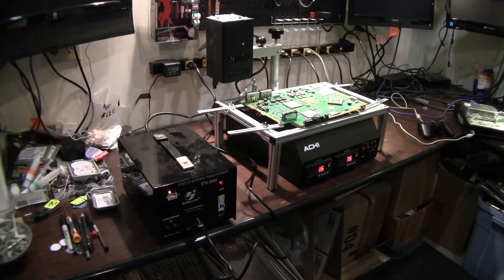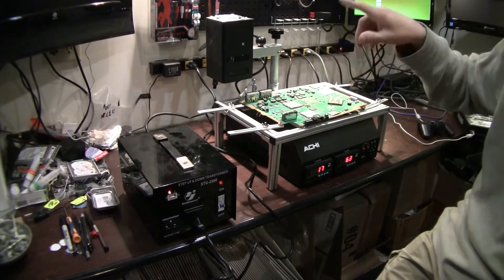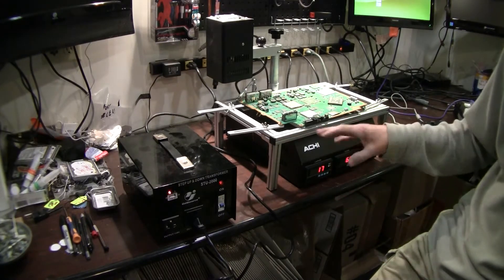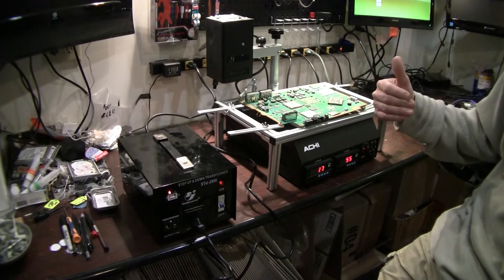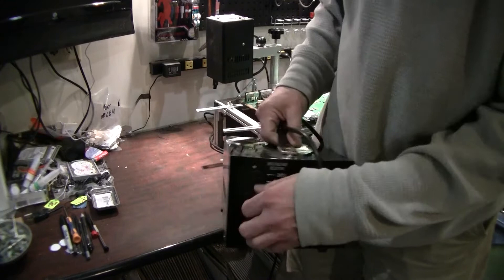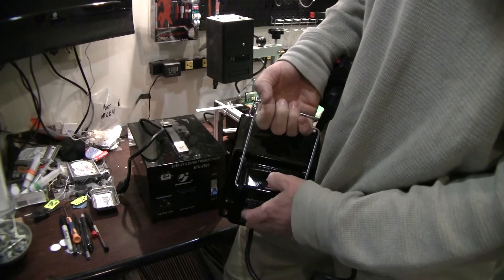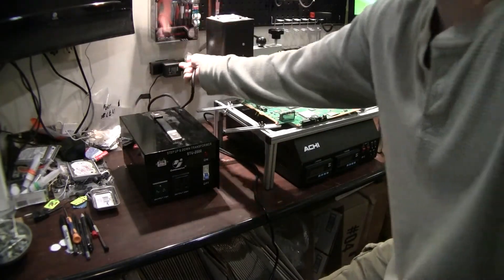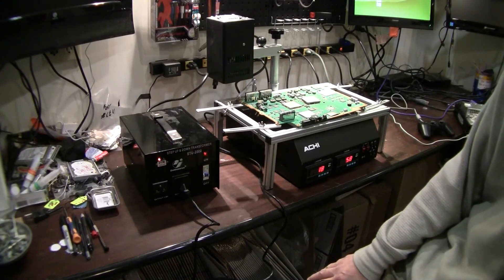Why you need a transformer for Chinese and other rework stations. 115V to 220V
There is a reason why US 220V two phase power will not work on a foreign made european 220V single phase unit.  The main reason is the fact they are differently wired and it can be extremely hazardous to the operator to use a improperly wired two phase power line on a single phase unit.  Mainly because depending on wiring you can have a hot ground - maining the housing or metal case of the rework station can become a hot power line.  The wrong power feed can also destroy your machine or ruin the ability for it to be profiled properly.